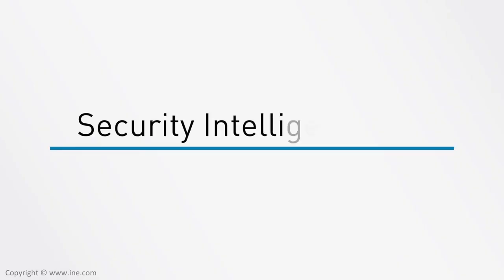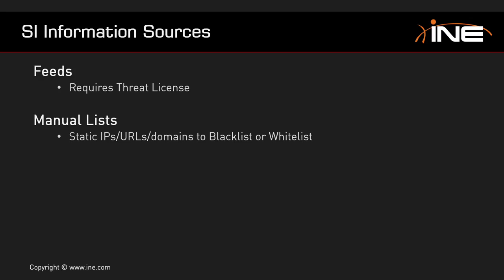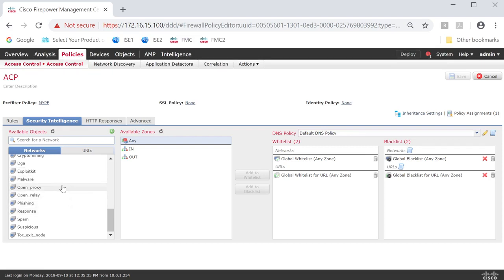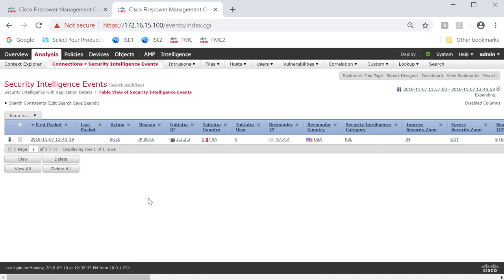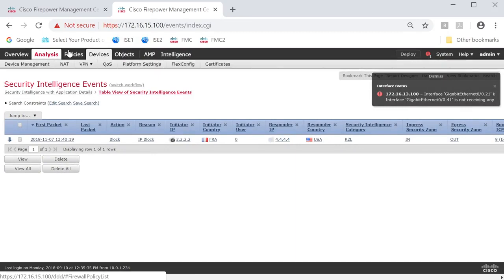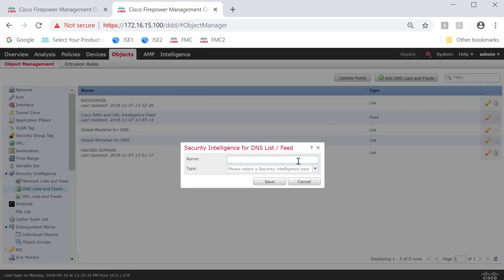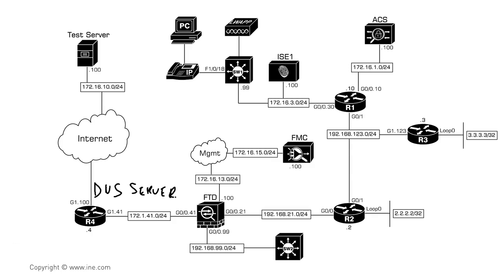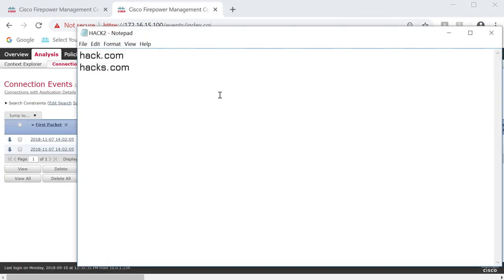Security Intelligence SI CCNP Security 300-710 | FTD Next Generation Firewall | Class 11